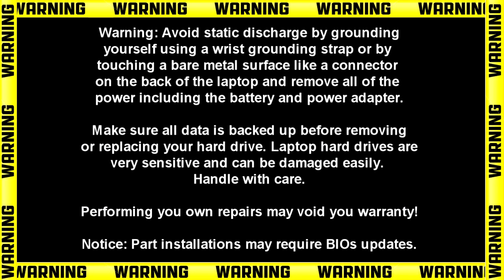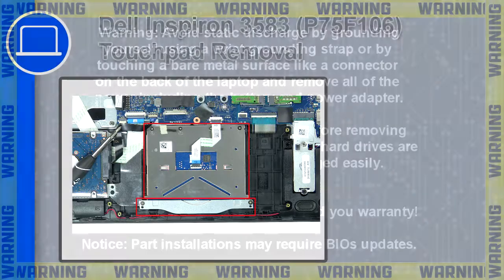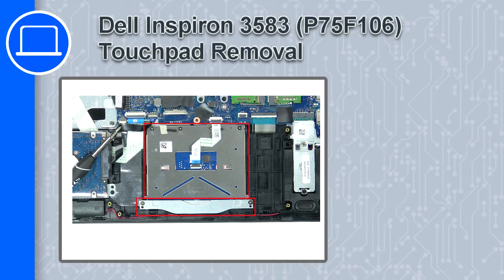Dell Inspiron 15-3583 (P75F106) Touchpad How-To Video Tutorial